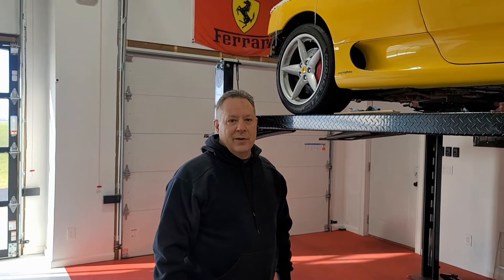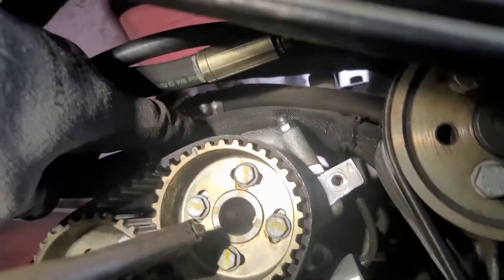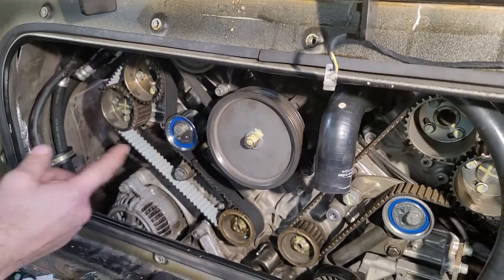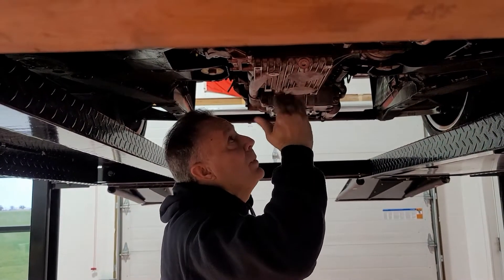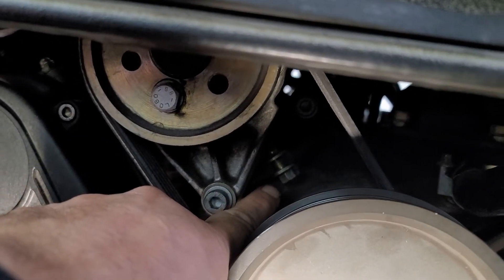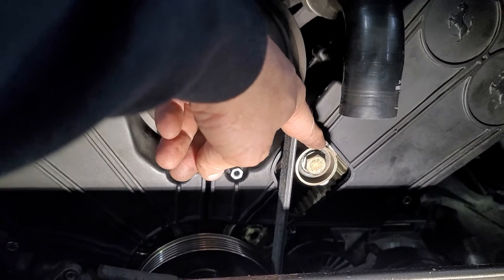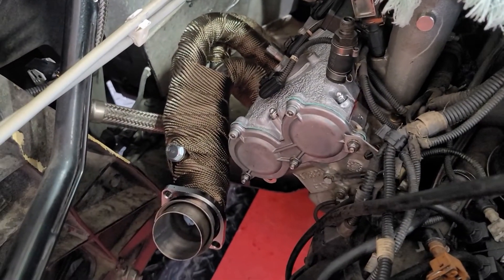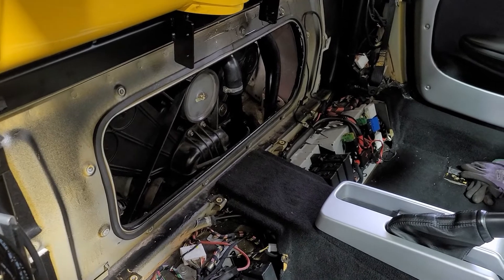Annual Service 2021 Part#10 Ferrari 360 Timing Belt Change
Timing Belt Change Materials and Torques
All Parts supplied by Ferrparts

Spark Plugs NGK PMR8B Qty 8
Spark Plug Anti Seize Champion 2612
Timing belts 2
Alternator/Water pump belt 1
 A/C  Belt 1
 Power Steering belt 1
Cam Bearings From Hill Engineering 2 PT360
Fly Wheel locking Tool 1 AV3207 Hill Engineering
Cam Cover gaskets 2 and Sealant  Permatex Anaerobic Gasket Maker

Water pump Belt HZ 90-100
A/C Belt HZ 131-145
Power Steering Belt HZ 90 110
Cam Belt HZ 190-220
Gap Between Tensioner and Pulley 1.9 to 2.3 mm

Timing Case Fasteners Torque 9.8 Nm ---87 in-lb
Timing Belt Tensioner Torque 49 Nm 434 in-lb ---37 ft-lb
Crank Bolt 196 Nm ---144 ft-lb
Spark Plugs 9.8 Nm 87 in-lb